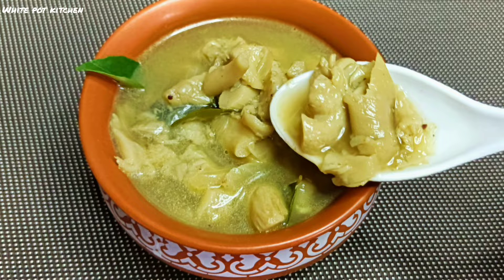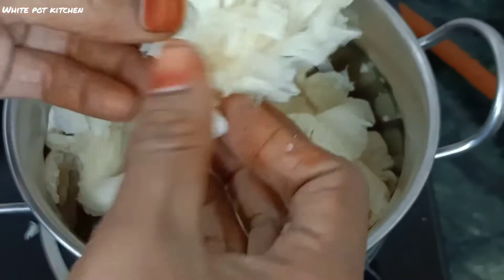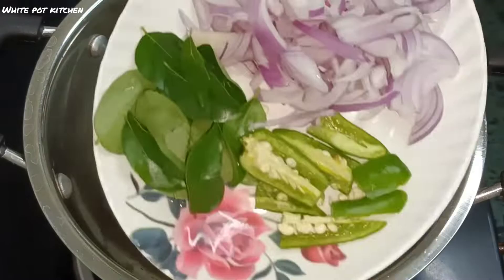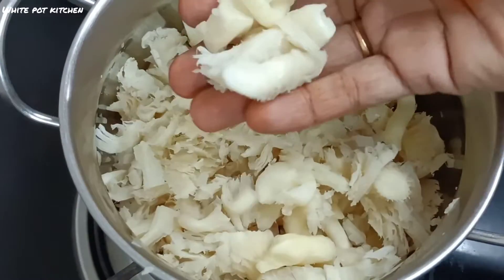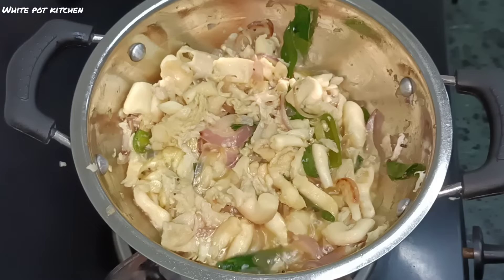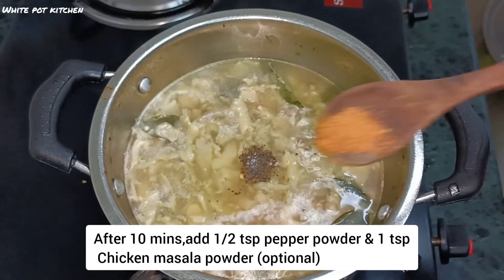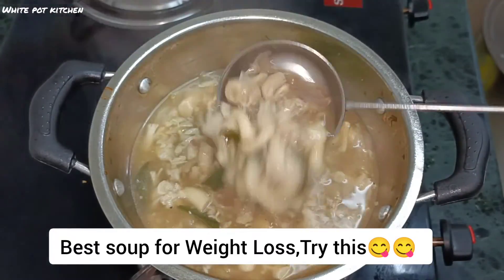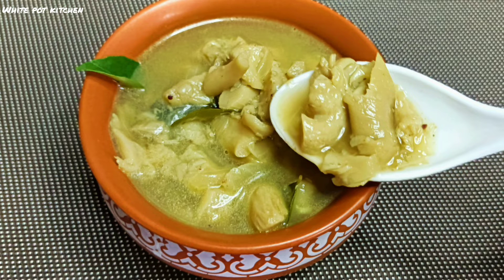Leaf Mushroom soup for weight Loss | Breakfast Soup |how to make mushroom soup